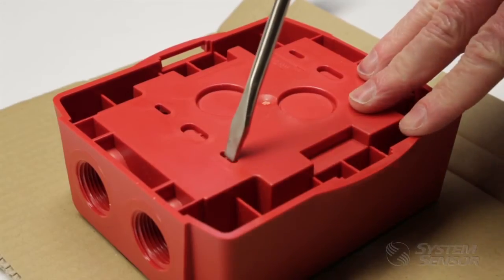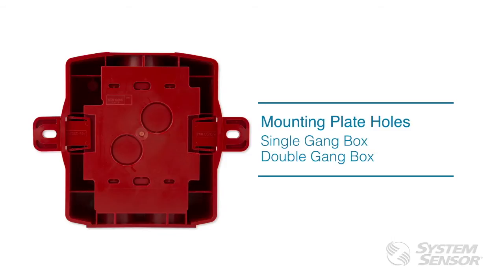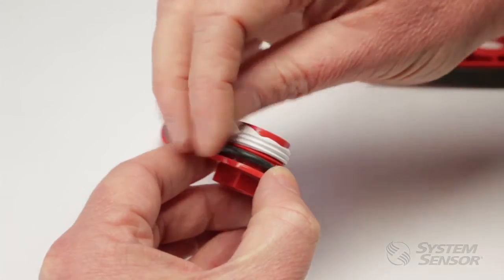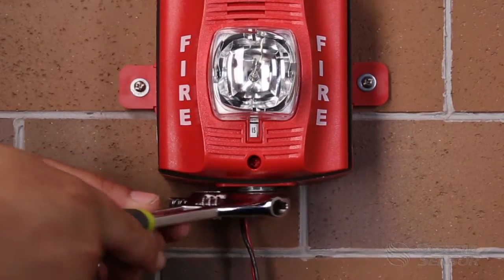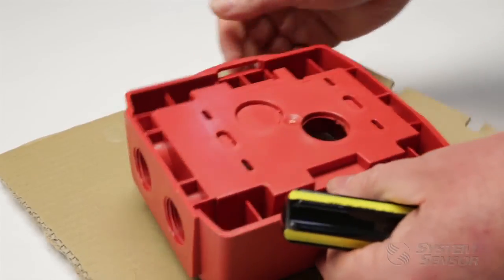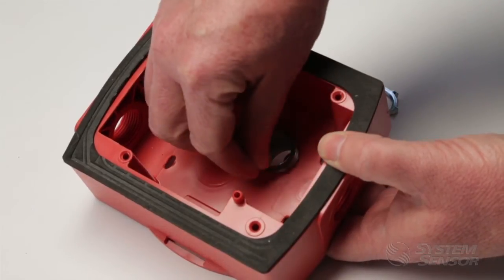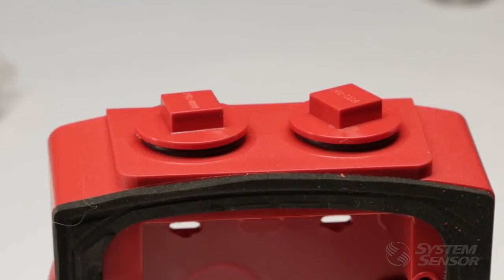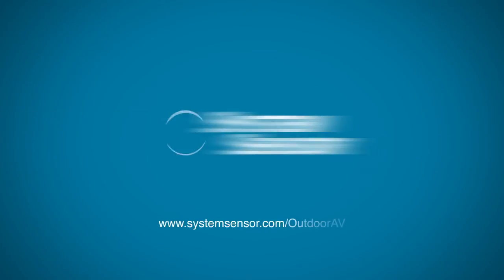AV - How to Install Outdoor AV Back Boxes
Do your need to provide audible visible notification in extreme outdoor applications? Watch our video tutorial on how to install your SpectrAlert Advance NEMA 4X rated devices and back boxes for outdoor and specialty applications.